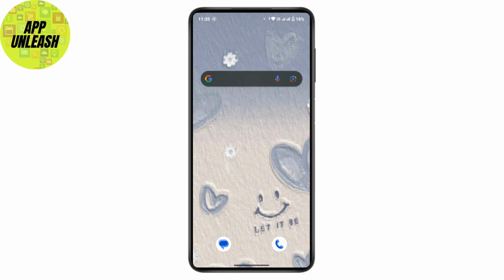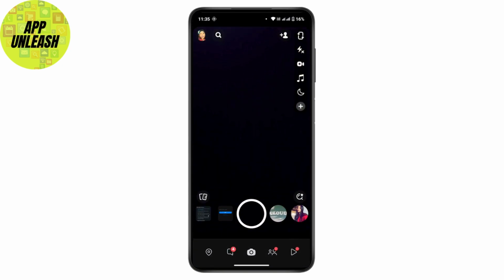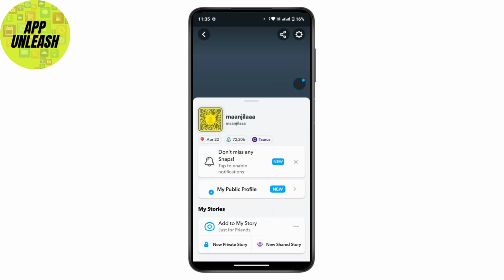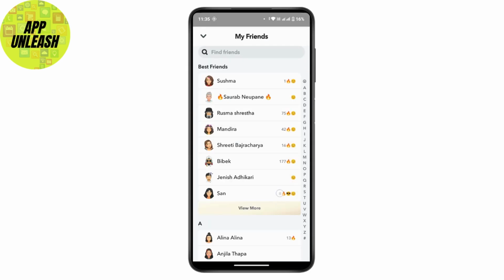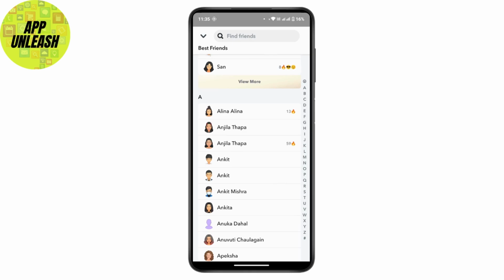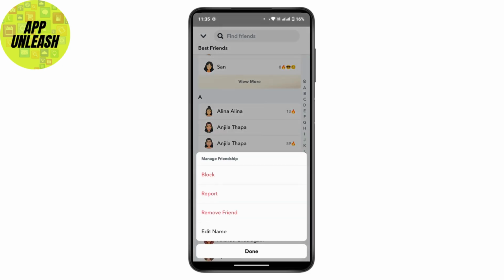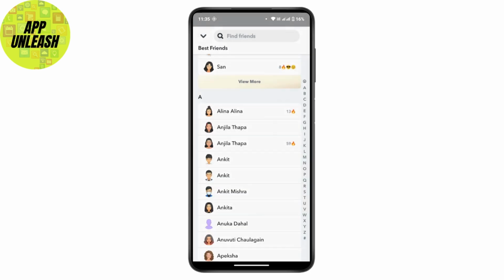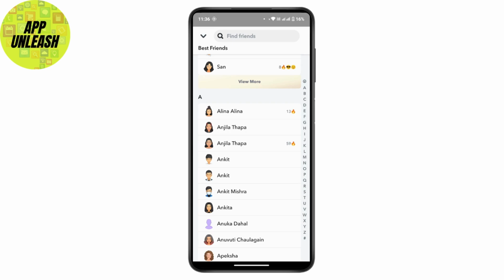How to Remove Multiple Snapchat Friends at Once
Learn how to easily remove multiple Snapchat friends at once in this step-by-step tutorial. Whether you're cleaning up your friend list or managing contacts, this guide has you covered!

In this video, you'll discover how to remove multiple Snapchat friends quickly and efficiently. You'll also learn how to delete all friends on Snapchat in one go, and how to manage your Snapchat contacts effectively.

Timestamps:
0:00 Introduction
0:30 Step 1: Accessing Your Snapchat Friend List
1:00 Step 2: Selecting Multiple Friends
1:30 Step 3: Removing Selected Friends

how to delete friends on snapchat
delete all friends on snapchat